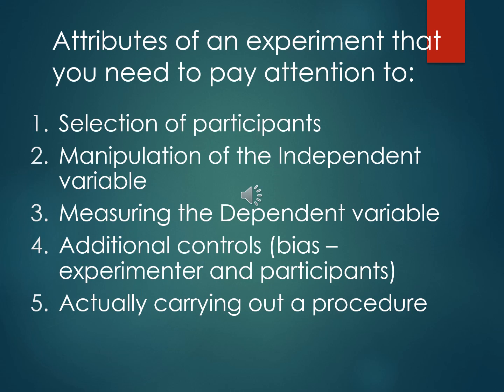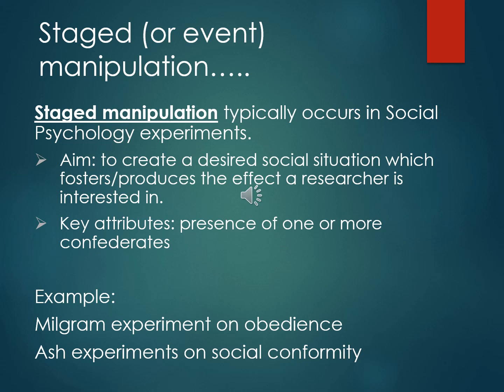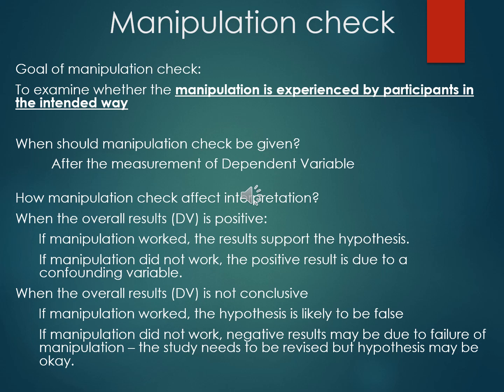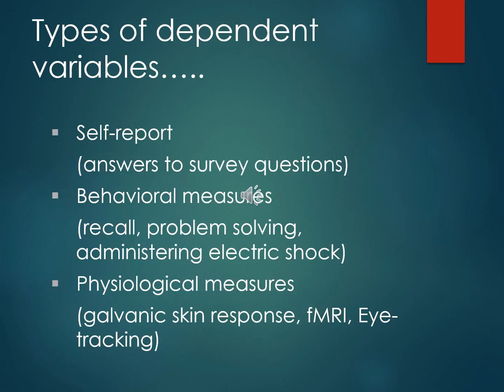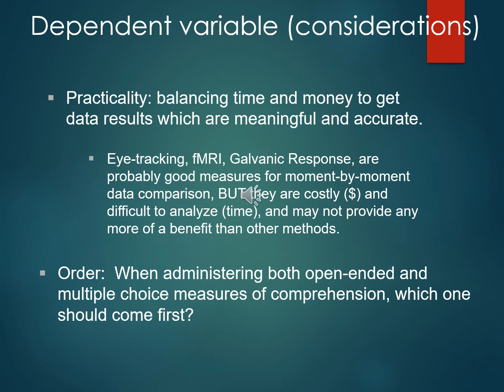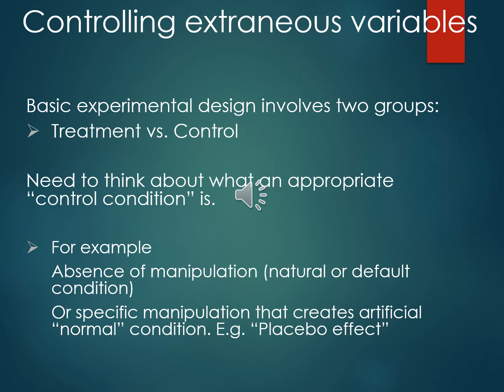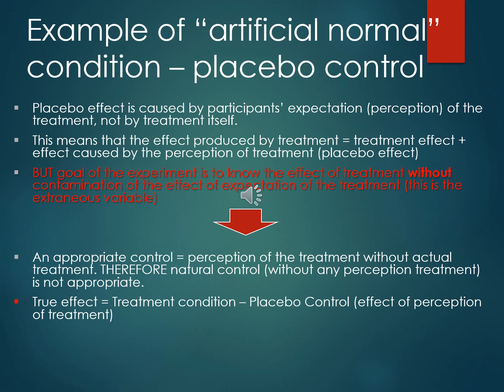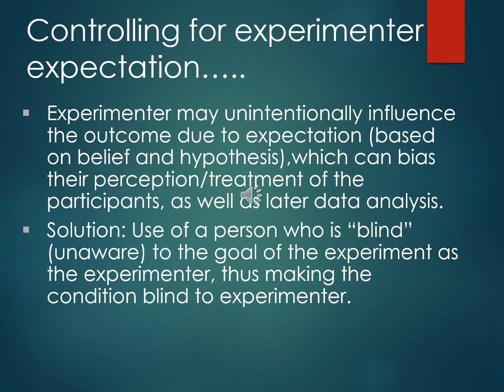Lecture 14 Conducting exp done